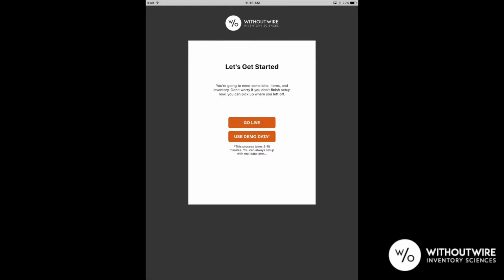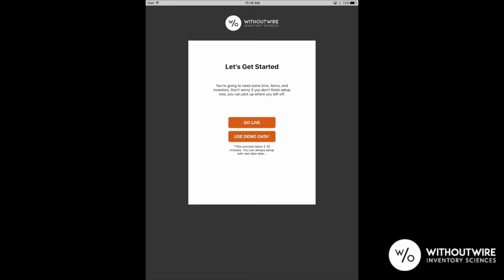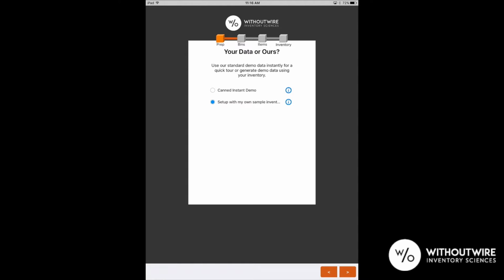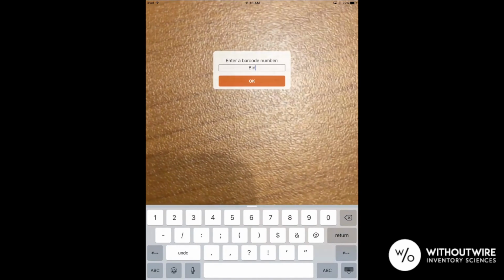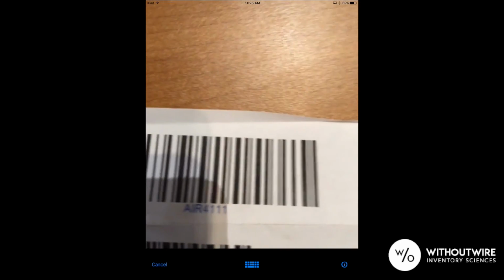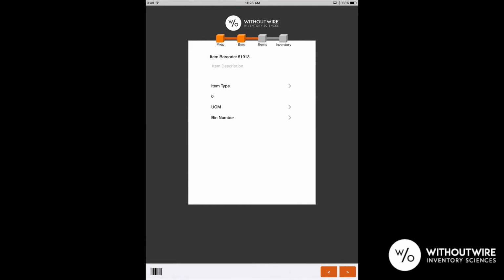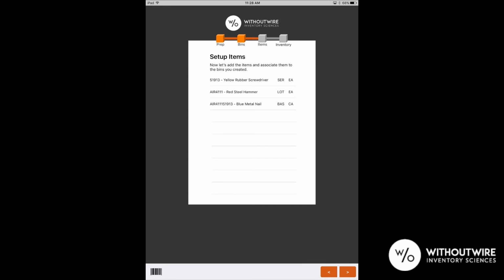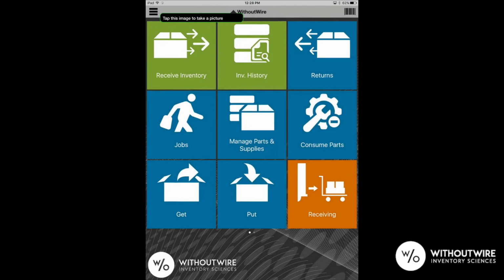WithoutWire Setup Wizard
This tutorial will take you through setup on the app for bins, items, and inventory.